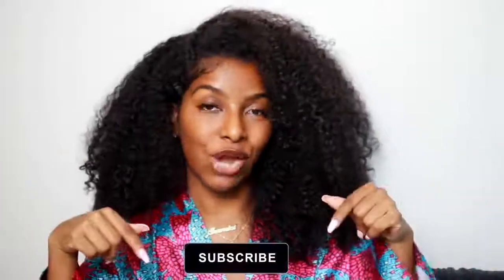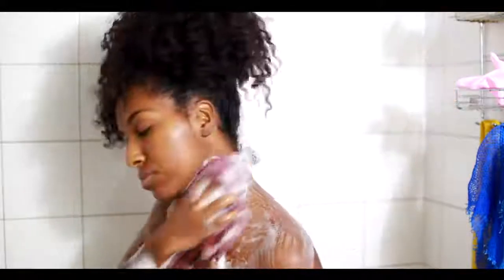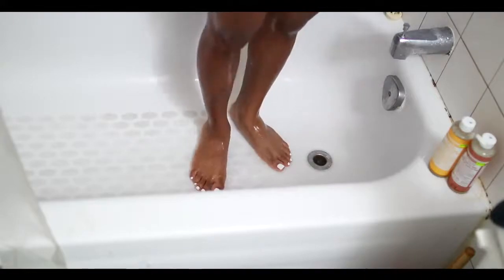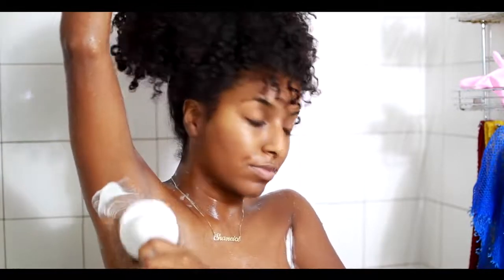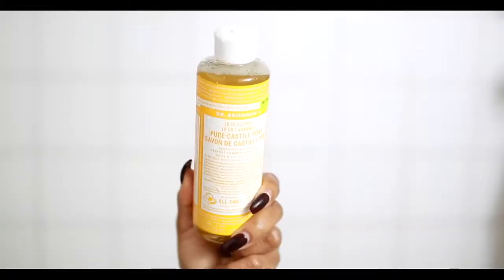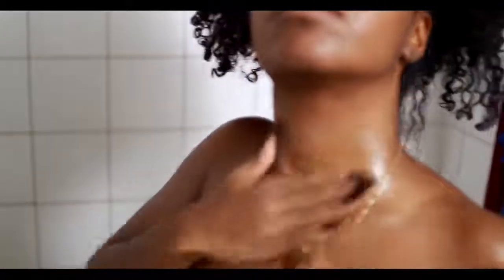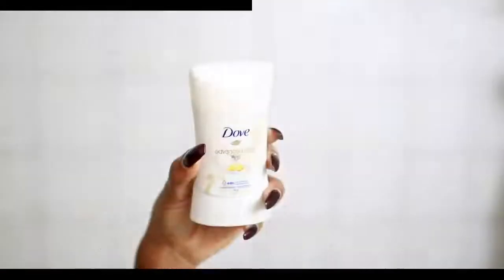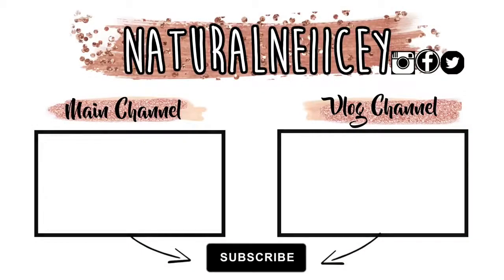Exfoliating Brush, Body Brush, Ingrown Hair and Razor Bump Treatment Eliminate Shaving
Other Link: 1.
1- Razor Bumps And Ingrowns Be Gone – Tired of embarrassing, uncomfortable, irritated post shave skin? This ingrown hair brush stops ingrown hairs and razor bumps (scientifically known as pseudofolliculitis barbae) in their tracks!

2- Silky Smooth Skin, Just A Brush Away – Double the function, double the results! Not only is this product an affordable, chemical-free ingrown hair and razor bump treatment, it also makes an excellent exfoliator! Gently massage problem areas and anywhere else to reveal soft, radiant skin.

3- Easy-To-Hold, Ergonomic Grip – This brush fits so perfectly in the palm of your hand that you may think it was custom made just for you. Simple and comfortable to hold no matter where you need ingrown hair relief.